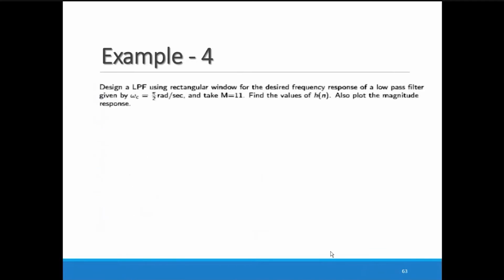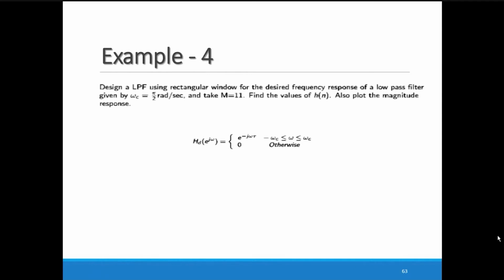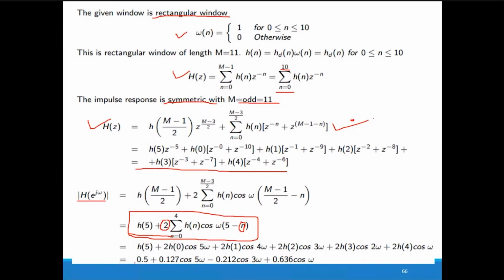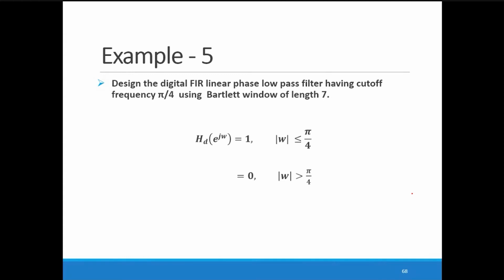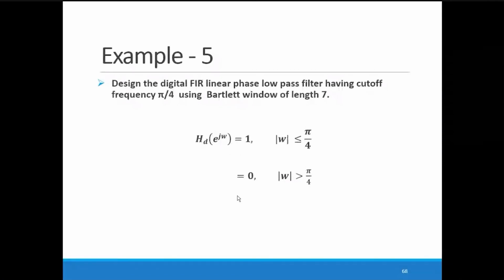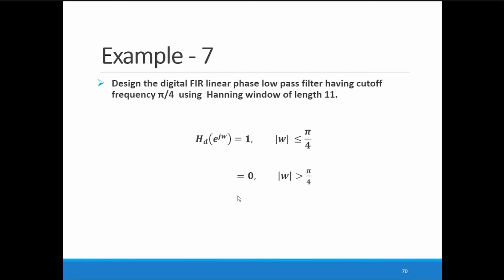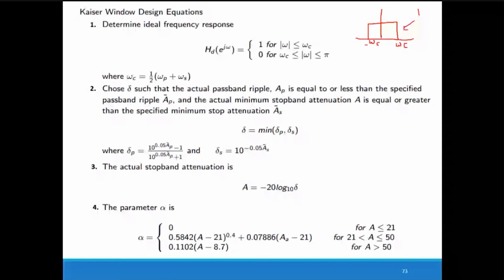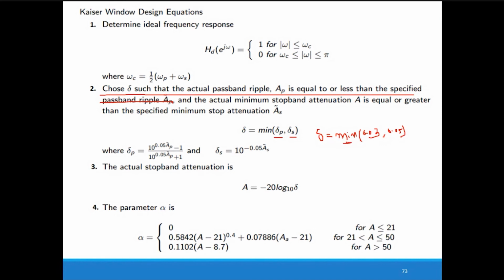2020 11 26 Lec 24